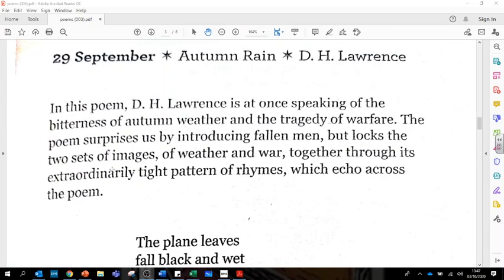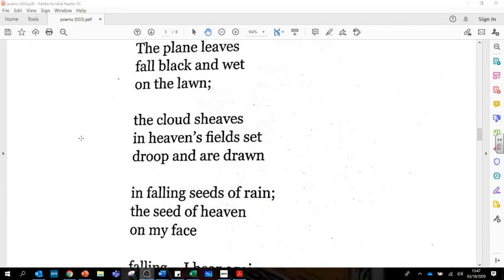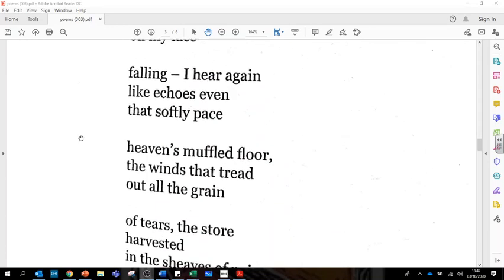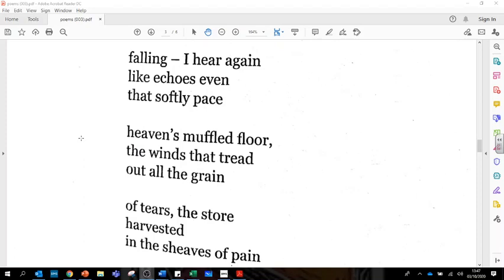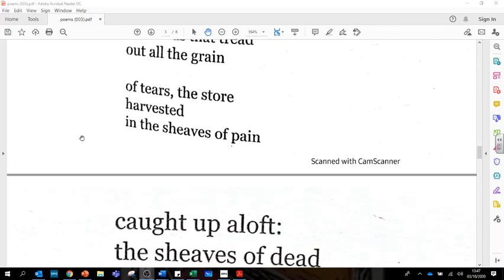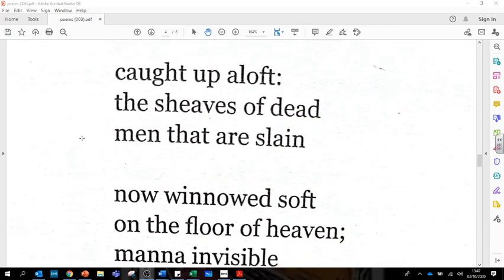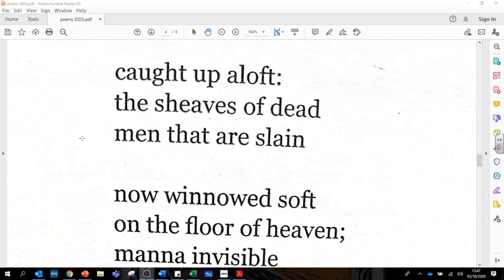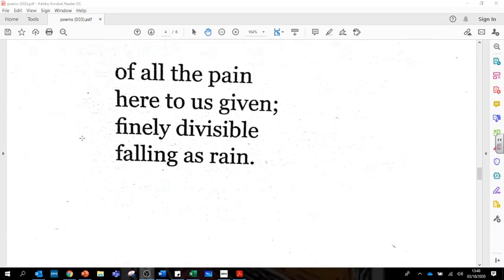29th of September Autumn Rain By D H Lawrence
29th of September  Autumn Rain By D H Lawrence